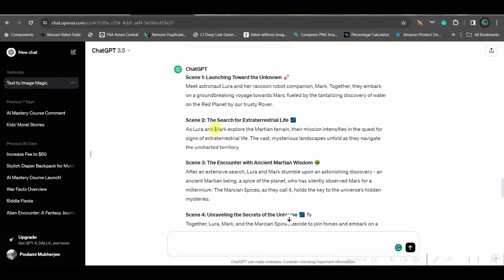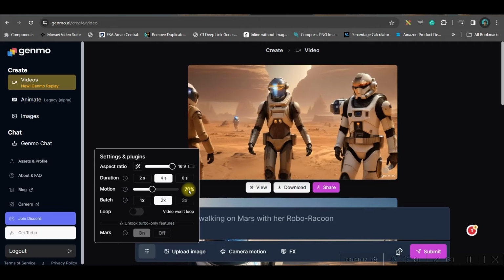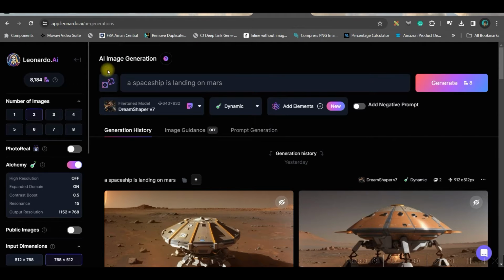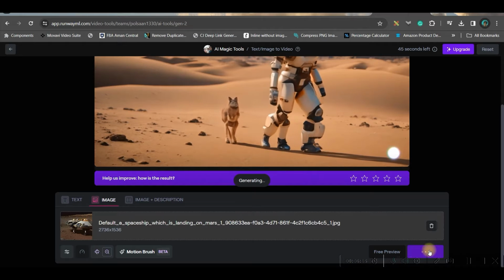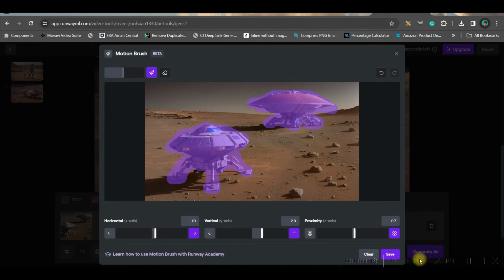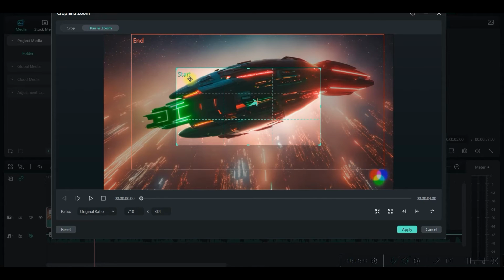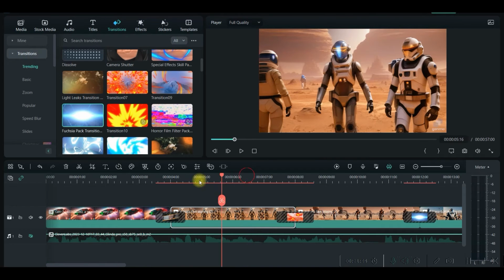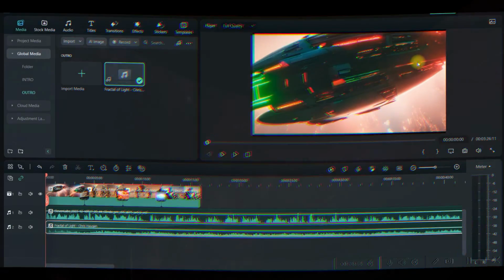Convert text to video Unlimited Free 🤖💻| ai video generator | Make Money With AI 2024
🚀 Unleash the power of Genmo AI! 🎥✨ In this tutorial, discover the magic of text-to-video and image-to-video transformations. 🌟 No need for complex 3D software – Genmo AI is your free, user-friendly AI animator! 🤖💻 Perfect for content creators, videographers, and more. Learn how to turn ideas into animated videos effortlessly.

🎬 Join me as we explore Genmo's conversion capabilities – from uploading inputs to downloading outputs. 💡 Whether you're a visionary or aspiring animator, Genmo opens the door to creativity.

🙏 Thank you for your support! Let's dive into the future of animation together! 🌐

Click the Facebook link below to get notifications and communicate with me:
For Video Editing:

-Poulami